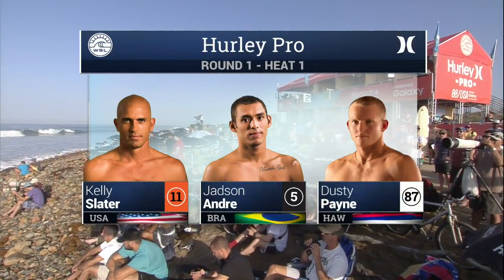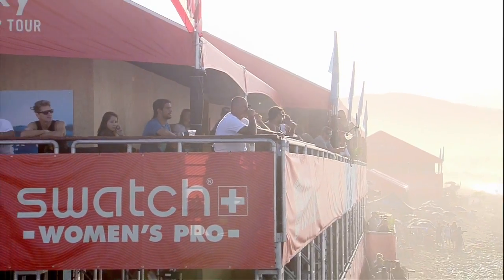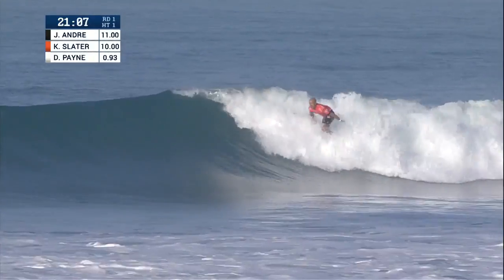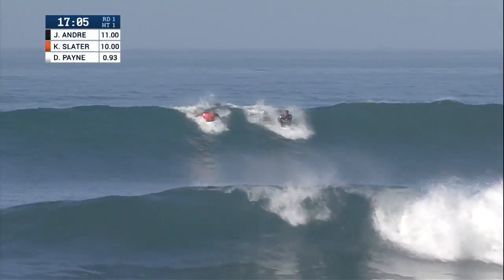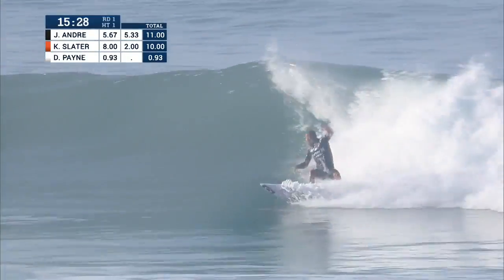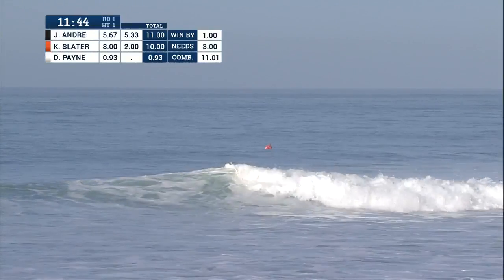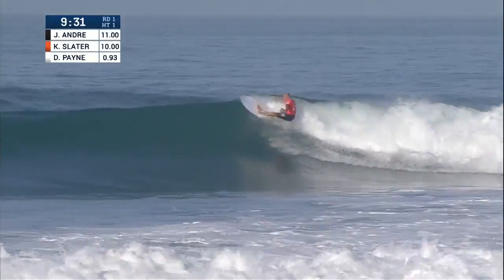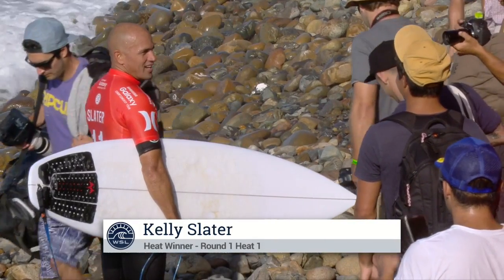2015 Hurley Pro at Trestles: R1, H1 Recap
Kelly Slater, Jadson Andre and Dusty Payne kick off the contest at Lower Trestles in the condensed heat recap.